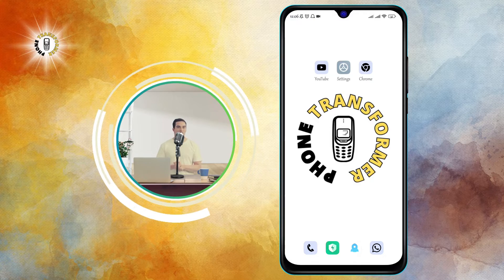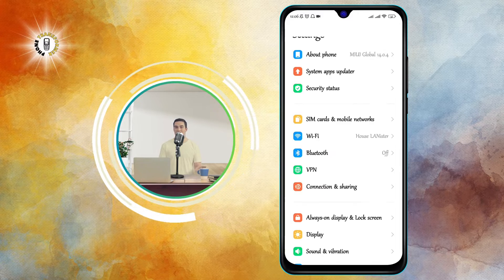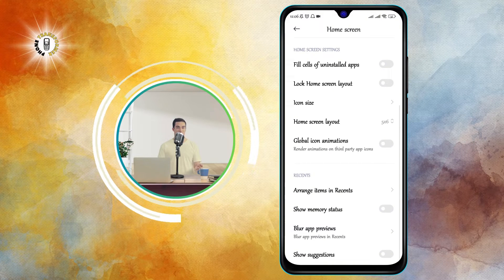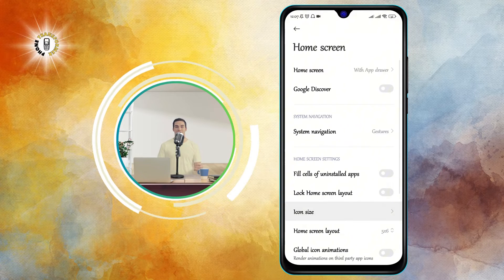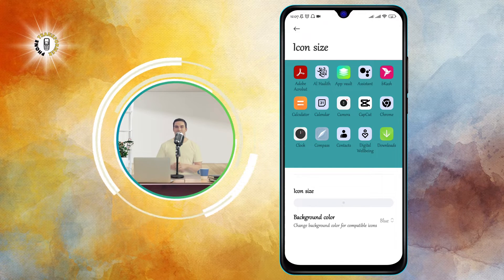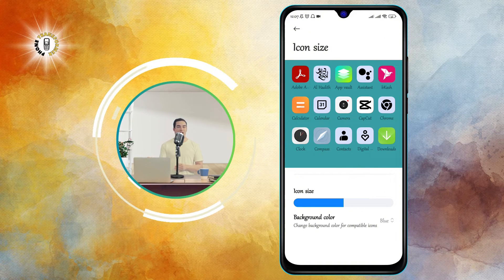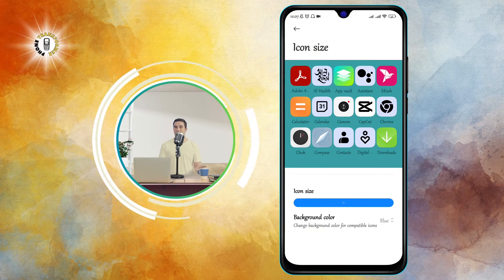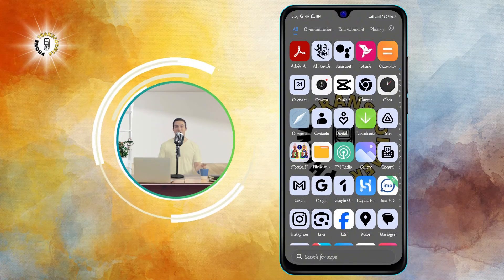How to Make Icons Bigger on Android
How to Make Icons Bigger on Android | Phone Transformer

Do you have trouble seeing the icons on your Android device? Do you wish you could make them bigger and more visible? If so, this video is for you. I will show you how to make icons bigger on Android in a few easy steps. You'll learn how to adjust the display settings, use a launcher app, or install a custom icon pack to change the size and appearance of your icons. You'll also find out how to make other elements on your screen bigger, such as the text, the keyboard, and the status bar. By following this video, you'll be able to customize your Android device to suit your preferences and needs. No more squinting or zooming in to see your icons!

- how to change icon size on Android
- how to enlarge icons on Android
- how to resize icons on Android
- how to increase icon size on Android

I hope you enjoyed this video and found it useful. I appreciate your support and feedback.